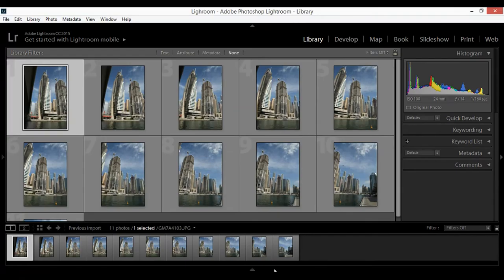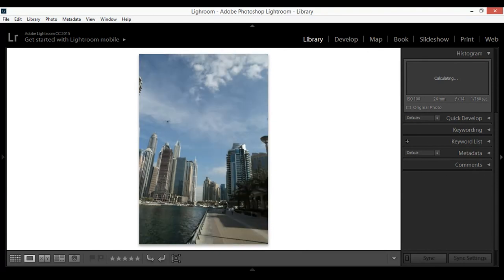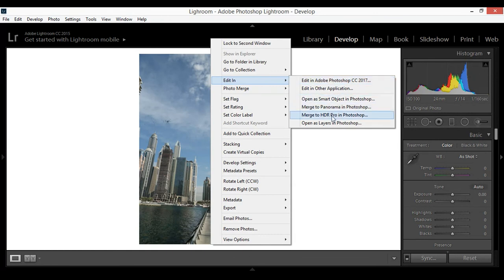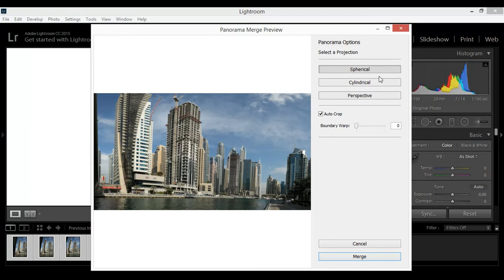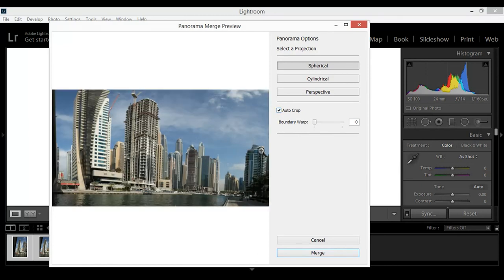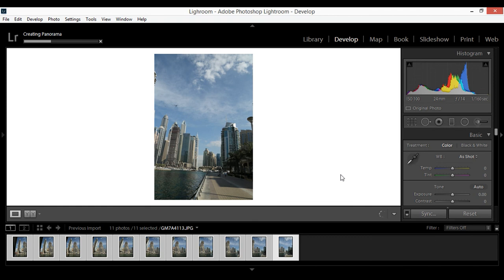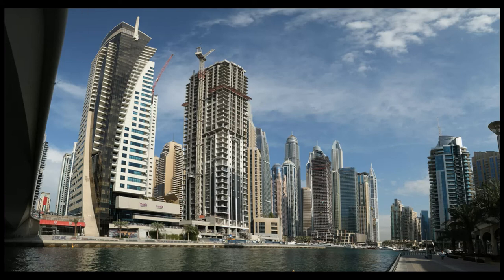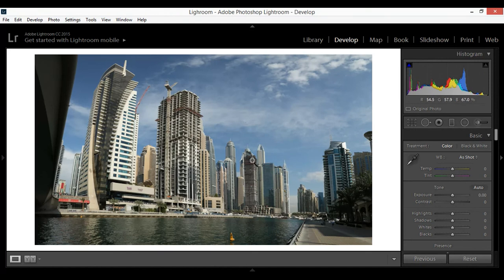How To Merge Panorama in Lightroom CC 2018 | Easy 10 minutes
Hello this is the tutorial for how to merge panoramic images in Adobe Light-room CC. In this video I explained the easy way to do merging.